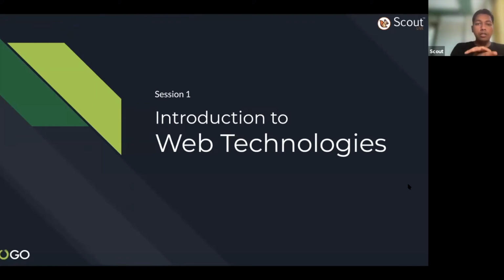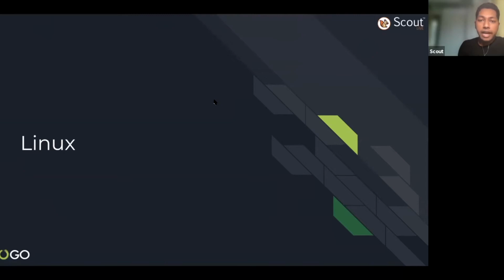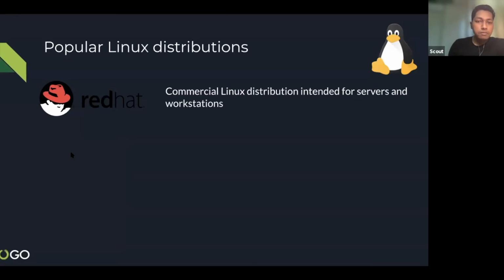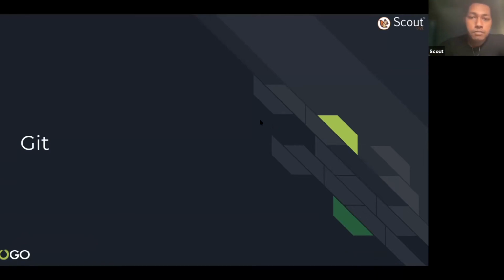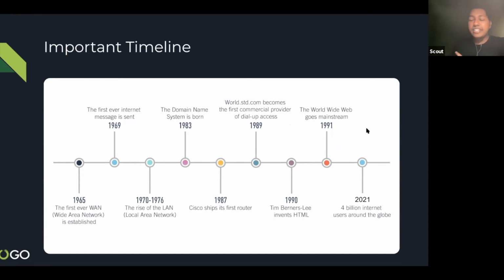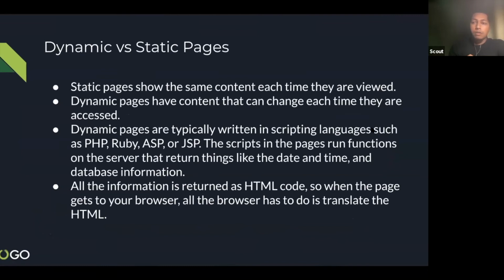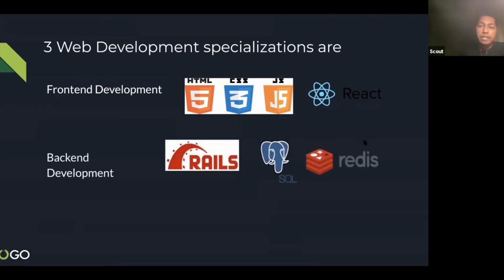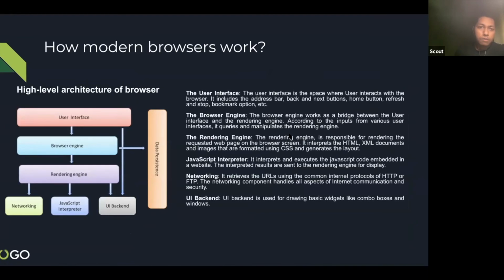Introduction to Web Technology | Session 1 | FullStackWeb Internship Program | Geogo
LIVE Session 1 of 8 weeks Internship training on MERN Stack ( HTML, CSS, React, Mongo, Node.js )